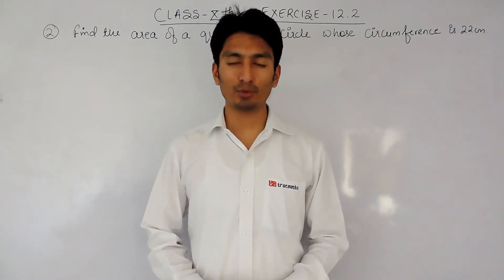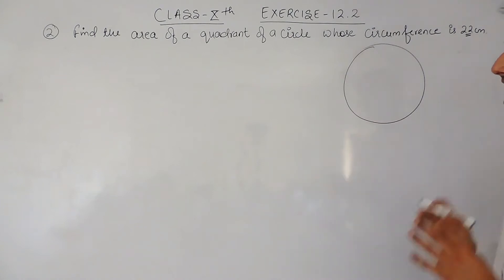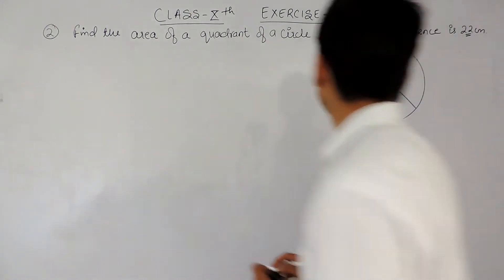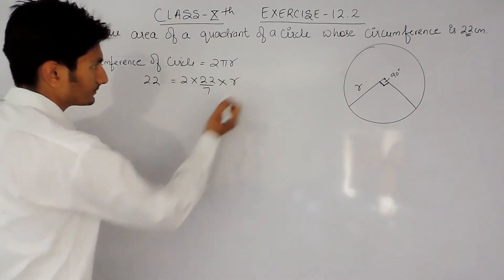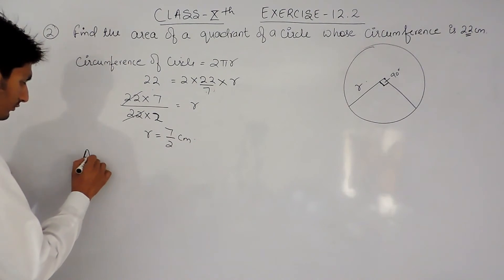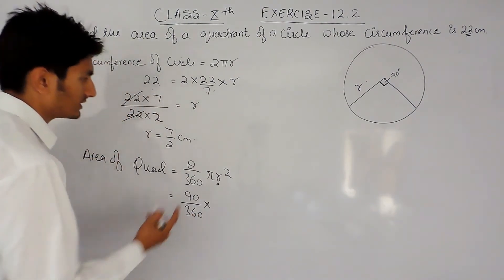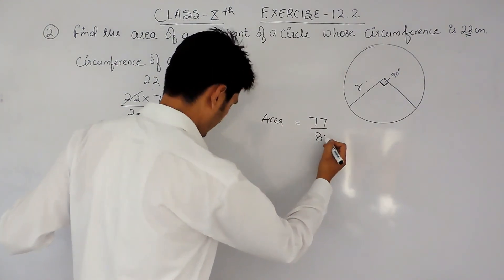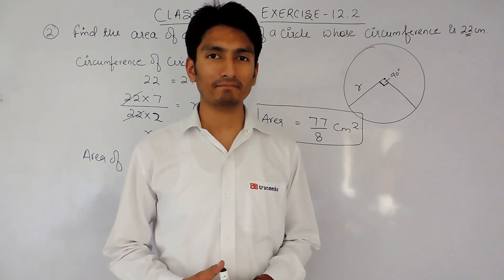Exercise 12.2 - Q - 2 - Areas Related to Circles -NCERT/CBSE Solutions -class 10th maths -Truemaths